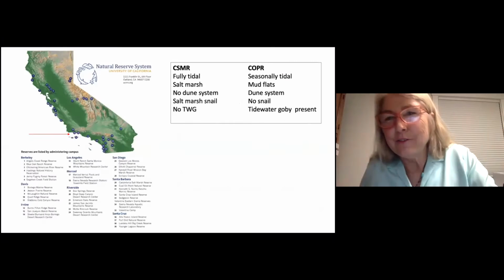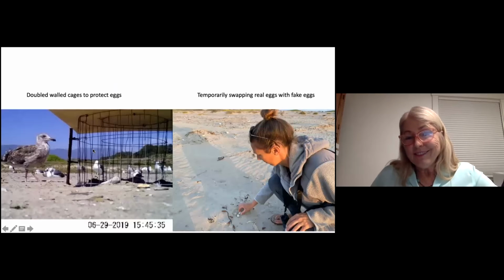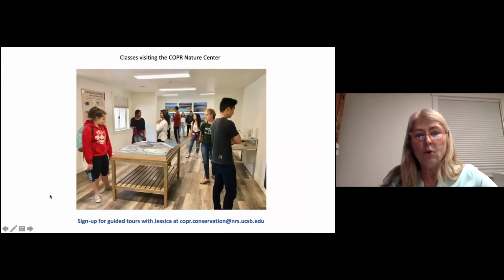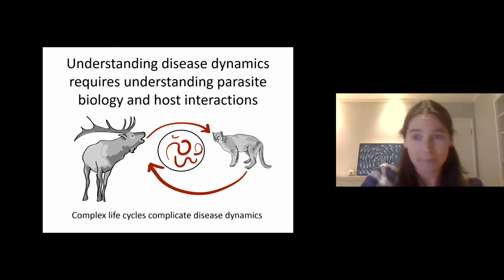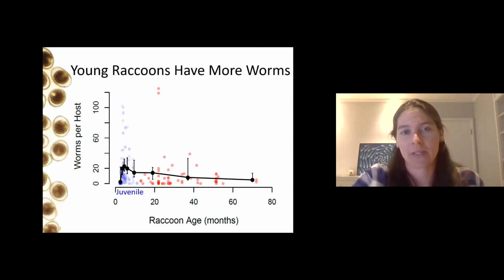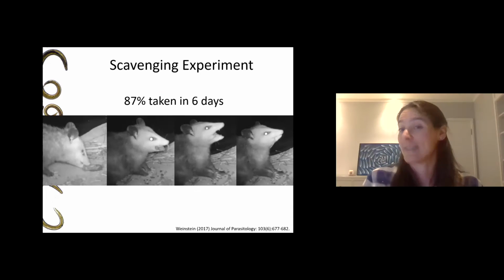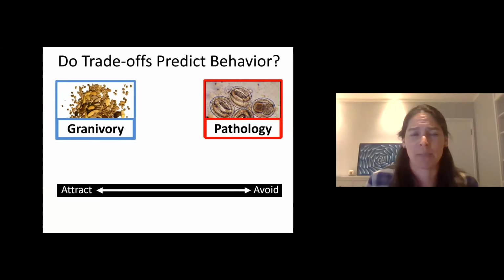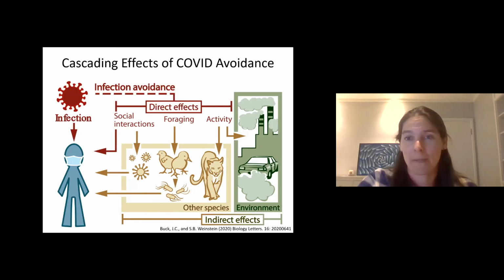Fall 2021 Seminar #3. Coal Oil Point Reserve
"Raccoon Roundworm, Parasite Avoidance, and the Landscape of Disgust", Presenter: Dr. Sarah Weinstein, University of Utah, with Introduction provided by Coal Oil Point Director Dr. Cris Sandoval